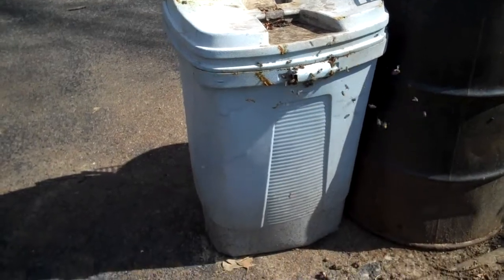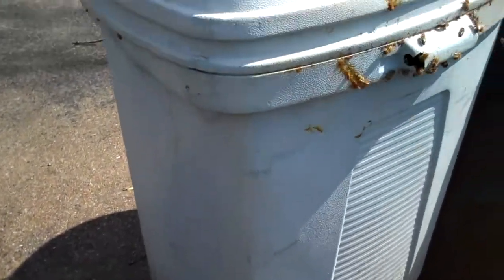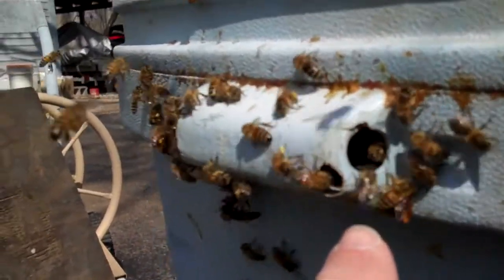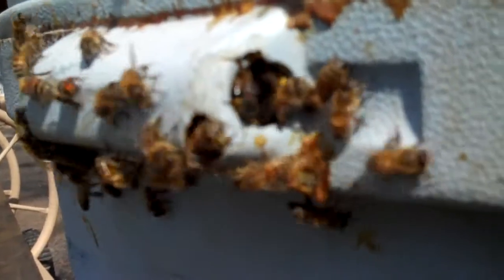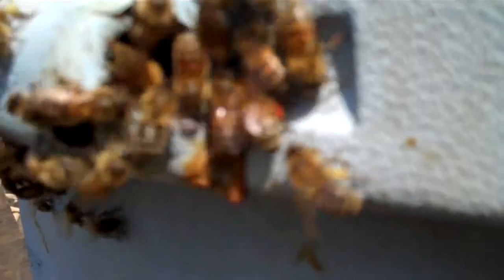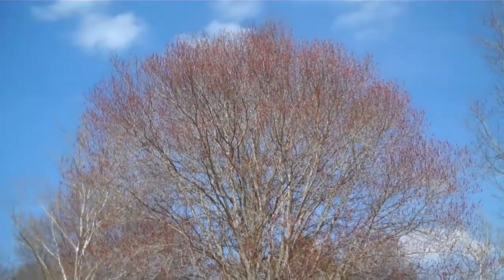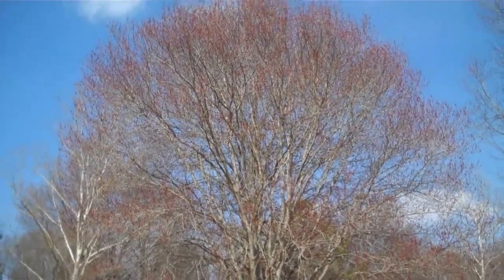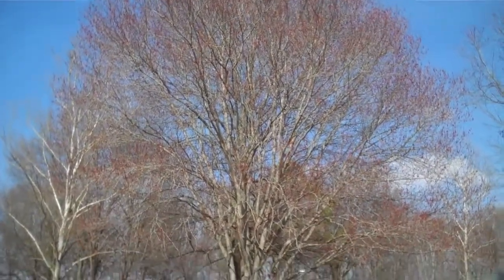Does Anyone know the name of this Tree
Honeybees collect pollen that is predominately yellow and orange.  It is rare to see them bring red pollen back to their hive. It is a reach darker red and I hope some one can identify this tree. I'm hoping Dr. Anderson, an Arborist will tell us. Thank you.